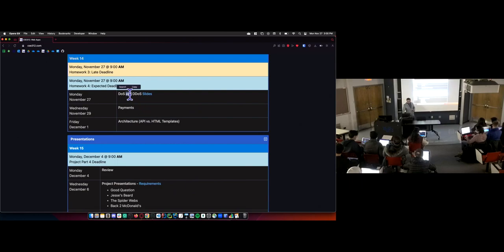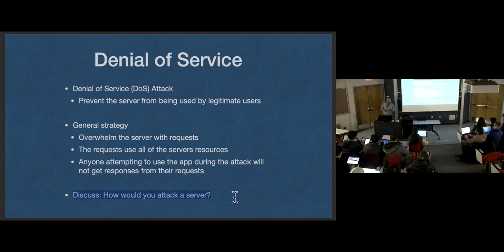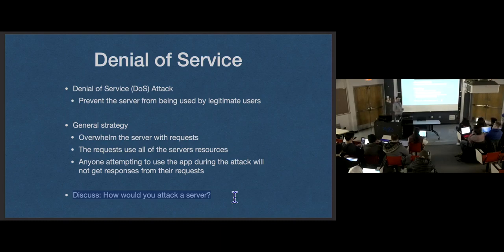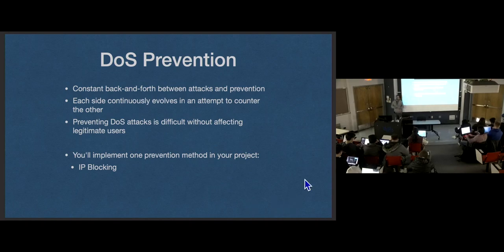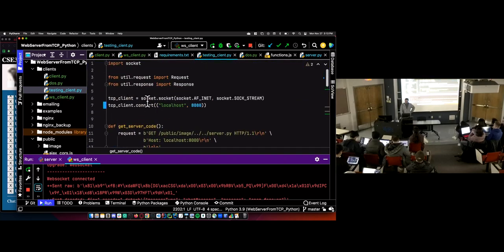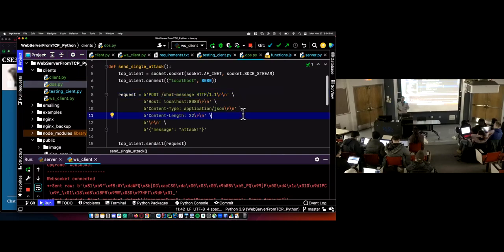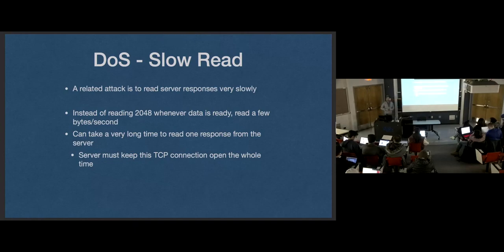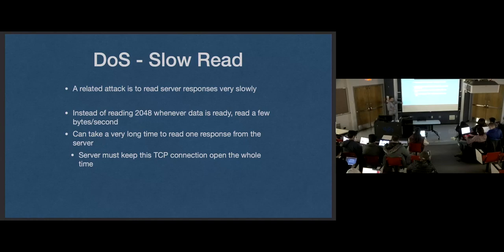[CSE 312] DoS and DDoS Monday November 27